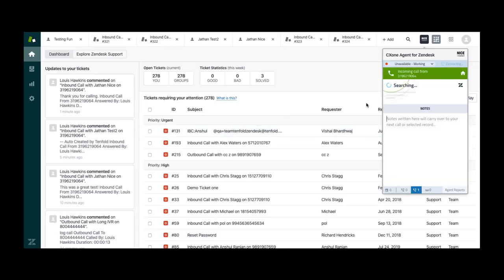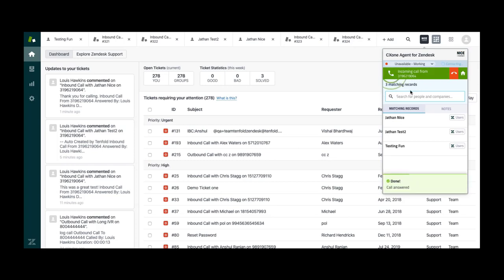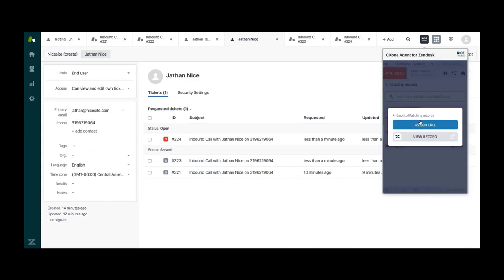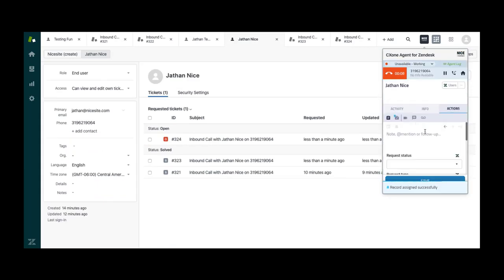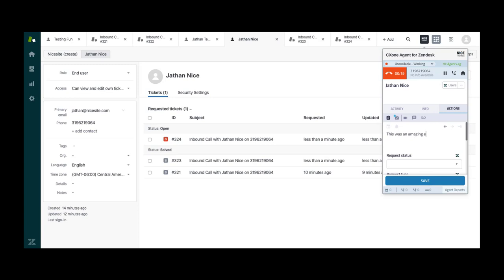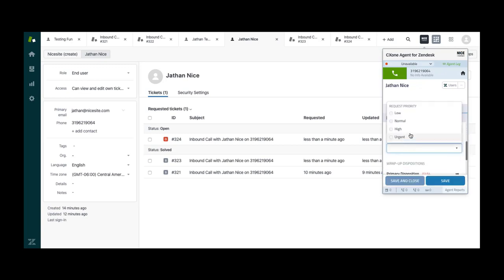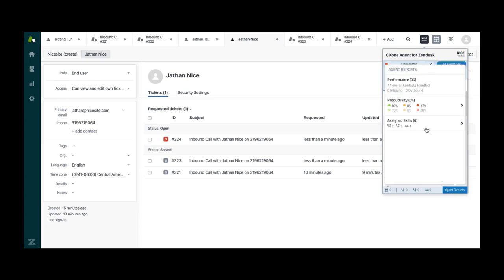Enhance Your Contact Center Experiences with CXone Agent for Zendesk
CXone Agent for Zendesk consolidates your customer context and contact center controls into a single interface, for more efficient agents and more personalized customer service. Watch and learn how you can use your CRM data to identify customers and connect them to the ideal agent, improving first-call resolution, average handle time, and customer and agent satisfaction.